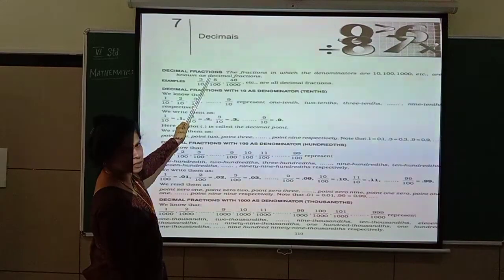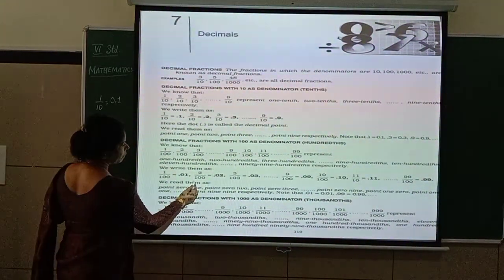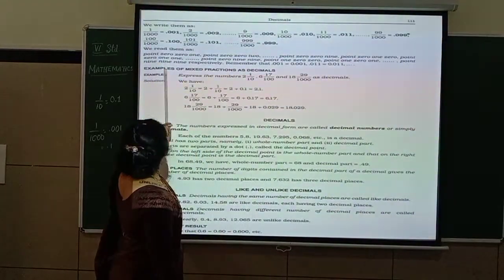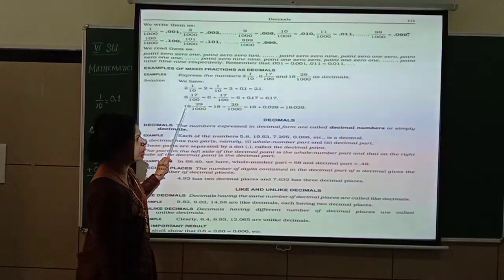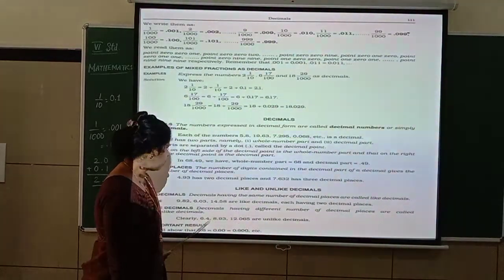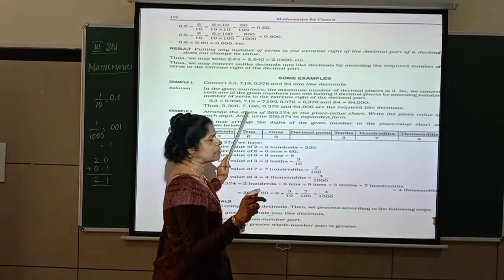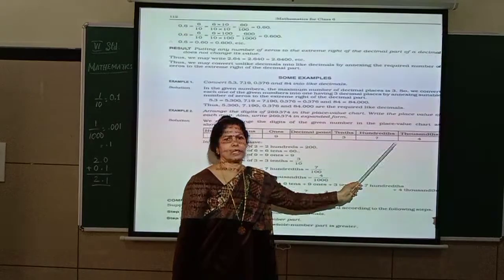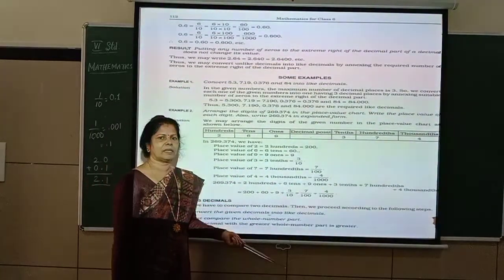6th std math L 2 part 1